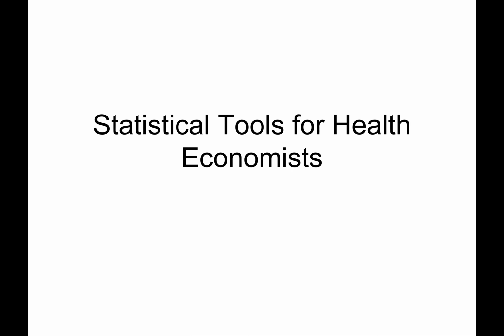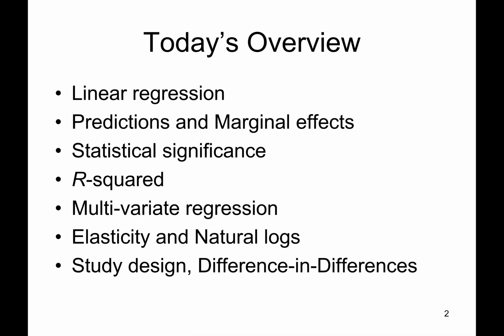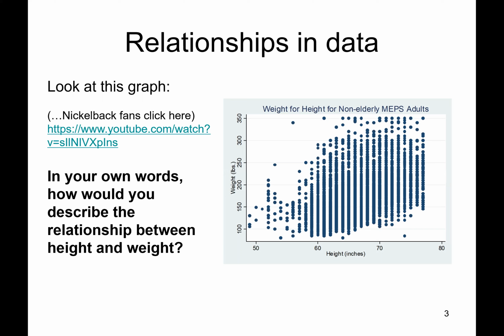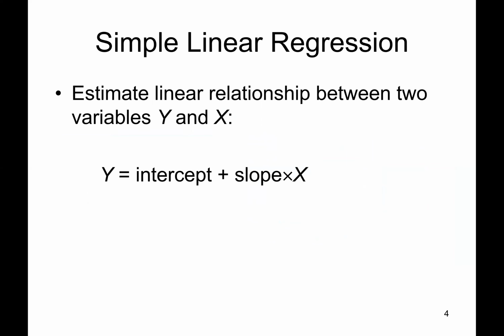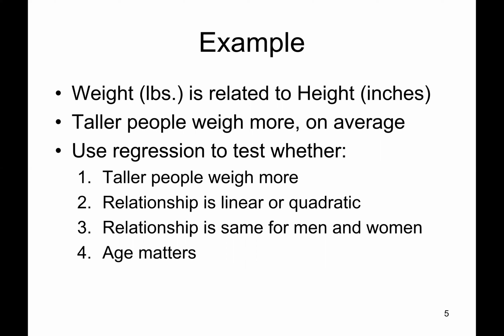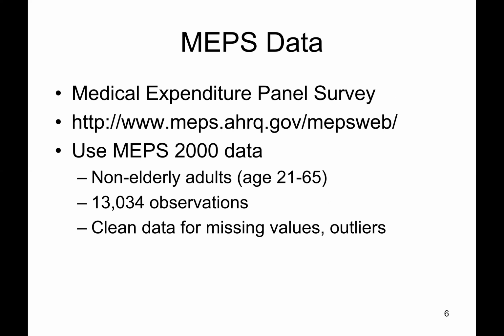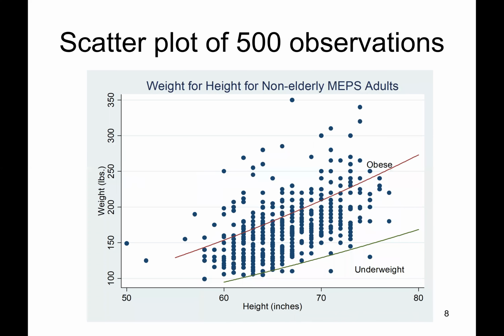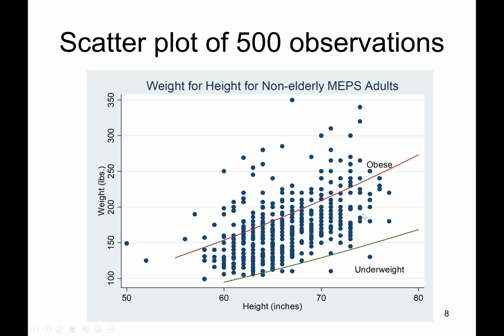Methods slides 1 - 8